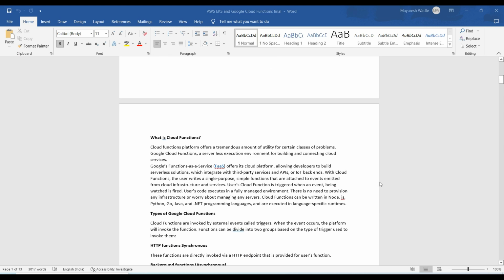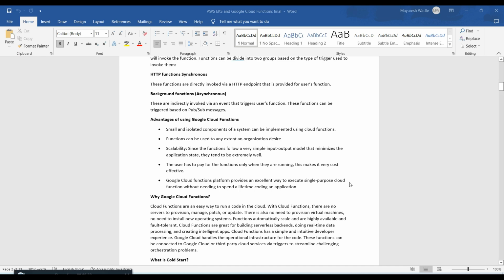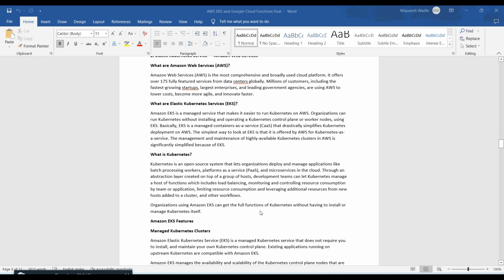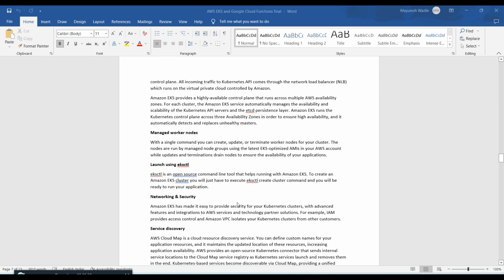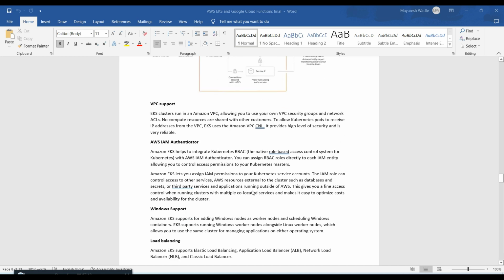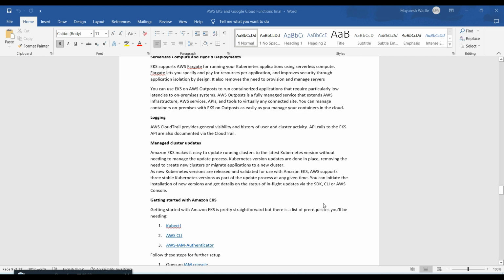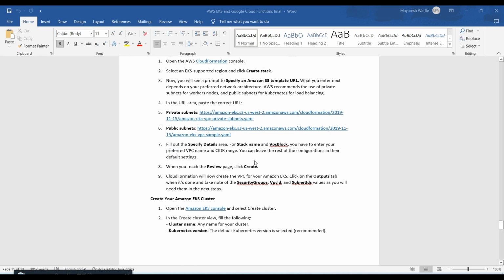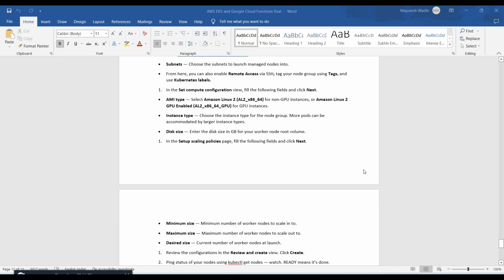Blog on AWS EKS and Google Cloud Functions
Cloud Computing Home Assignment
Topic - Blog : AWS EKS and Google Cloud Functions

Cloud functions platform offers a tremendous amount of utility for certain classes of problems. Google Cloud Functions, a server less execution environment for building and connecting cloud services.

Amazon Web Services (AWS) is the most comprehensive and broadly used cloud platform. Amazon EKS is a managed service that makes it easier to run Kubernetes on AWS. Organizations can run Kubernetes without installing and operating a Kubernetes control plane or worker nodes, using EKS.